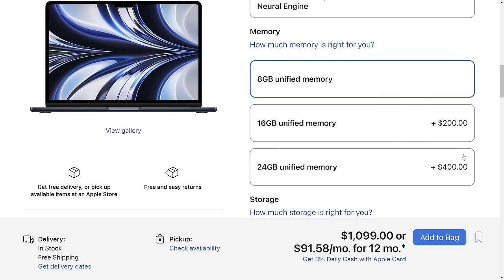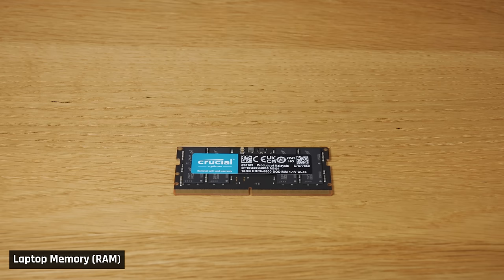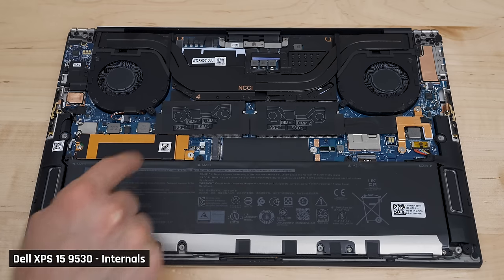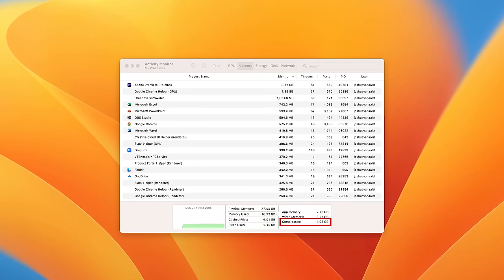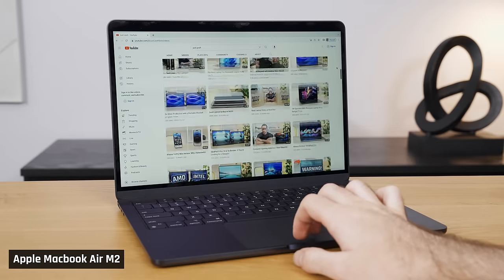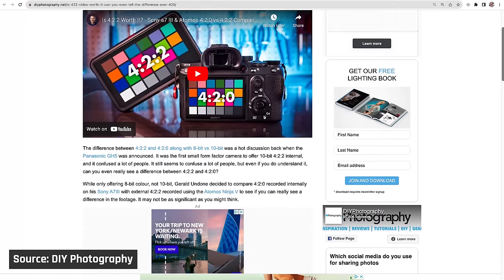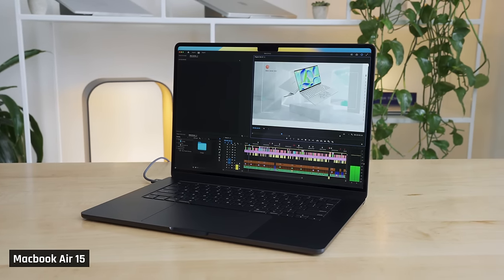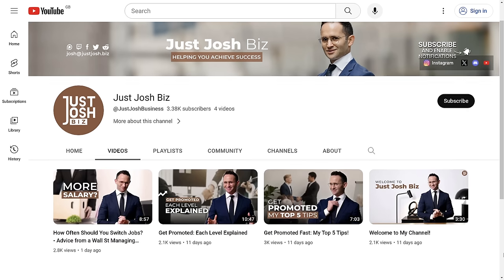How Much RAM Should You Get in 2024?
► Timestamps

00:00 Memory (RAM) Explained
01:49 What is "Swapping"?
05:25 How Much Memory Do You Need?
05:50 Why Choose 8GB
06:06 Why Choose 16GB
06:20 Why Choose 32GB
06:55 Why Choose 64GB or More
07:37 How to Check Your Memory Use
08:42 Why NOT To Upgrade Your Memory
09:49 Conclusion